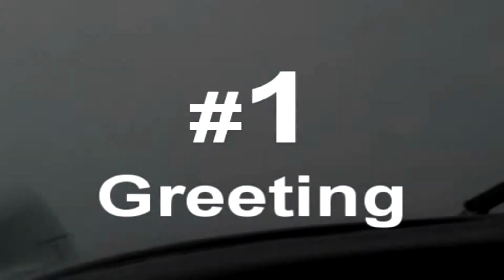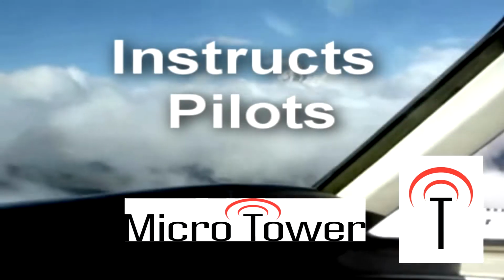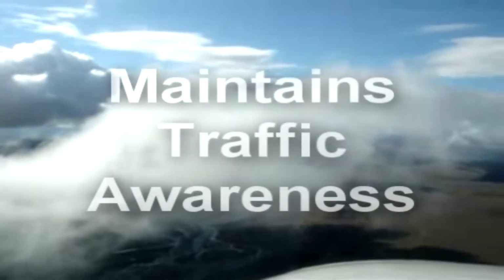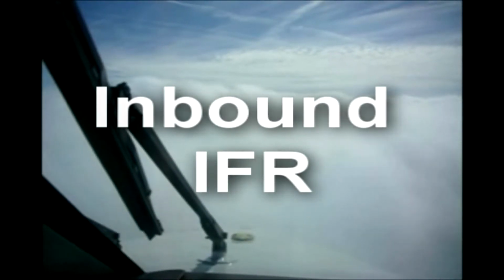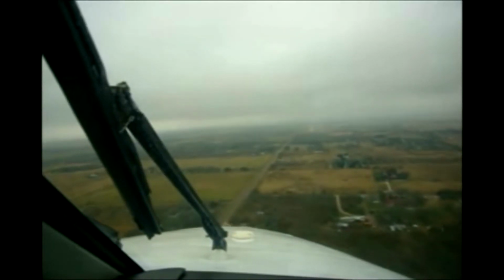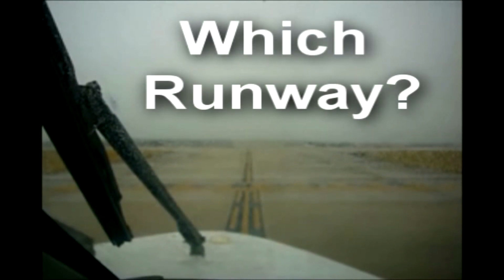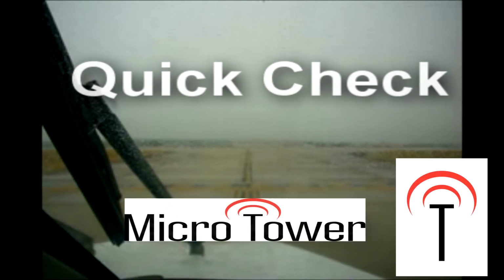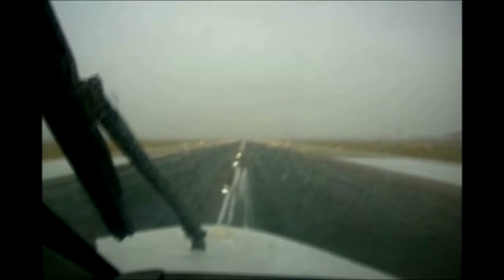MicroTower listens and speaks to pilots by radio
An in cockpit tour of MictoTower's unique features for pilots.  Understands patterns of human speech and dynamically and intelligently adapts its own transmissions real time (9 mins)